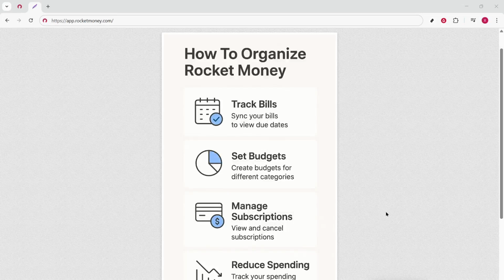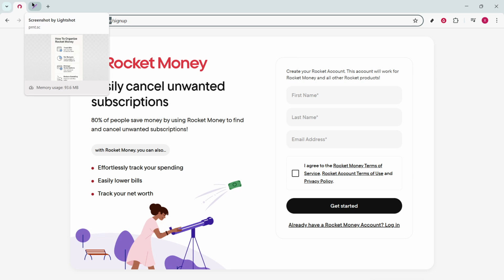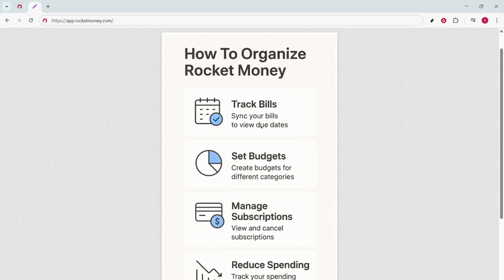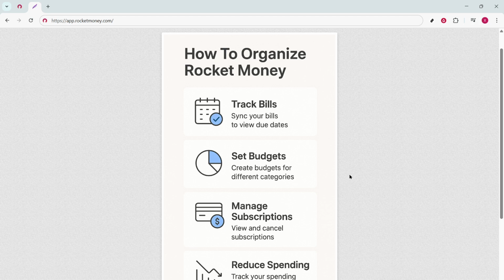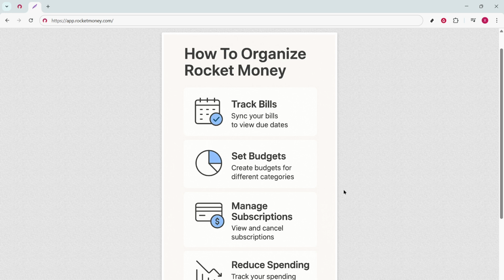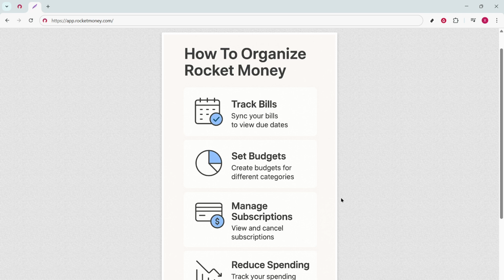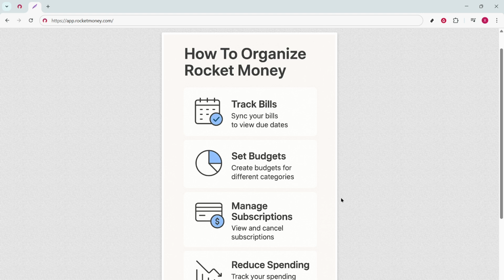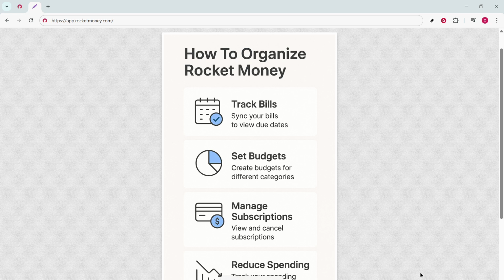How To Organize Rocketmoney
🧾 How To Organize Rocket Money | Step-by-Step Guide to Smarter Budgeting

Struggling to manage your money? In this video, I’ll show you exactly how to organize your Rocket Money account (formerly Truebill) so you can track your spending, manage subscriptions, and finally take control of your finances.

Whether you’re just getting started or want to clean up your existing setup, this quick tutorial will walk you through the best ways to stay organized and make the most of Rocket Money’s powerful budgeting tools.

🚀 What You’ll Learn:

How to organize your dashboard

Categorize your spending

Track and cancel unwanted subscriptions

Set up budgets and alerts

Tips for staying on top of your finances long-term

📲 Rocket Money helps simplify your finances, and this guide makes it even easier.